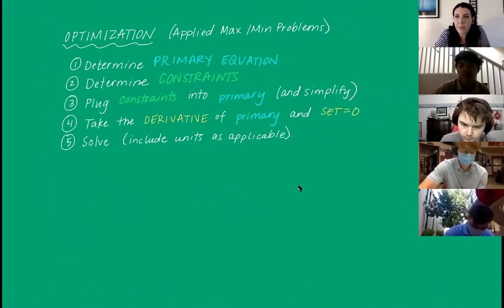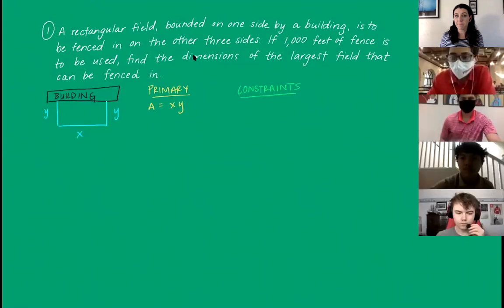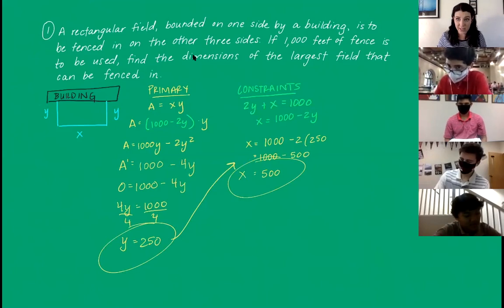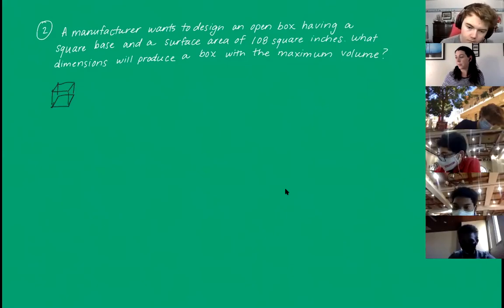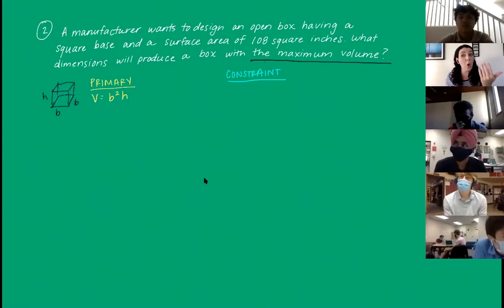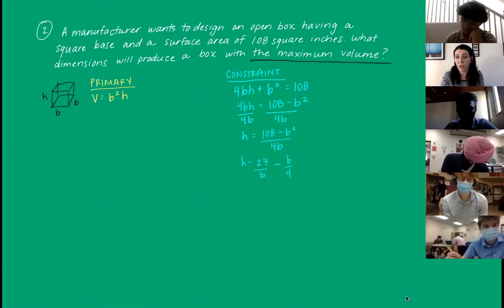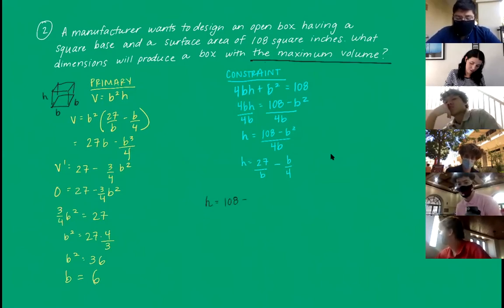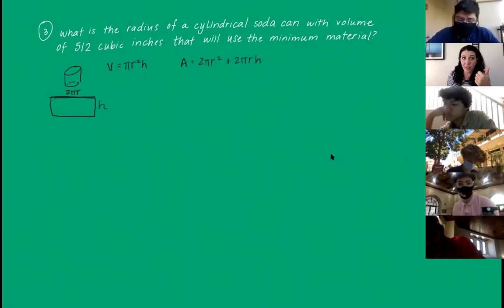Optimization Part 1 - Applied Max and Min - Cylindrical Can, Fence, Open Box Examples